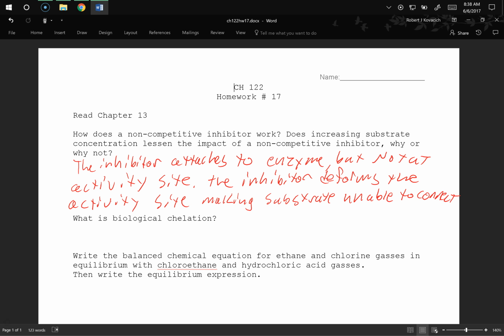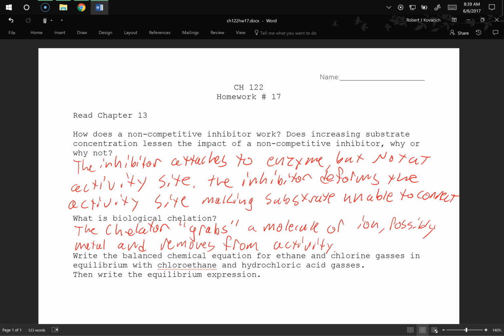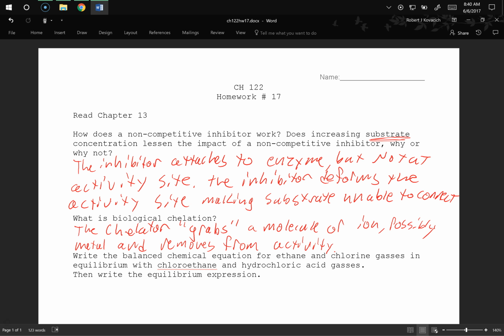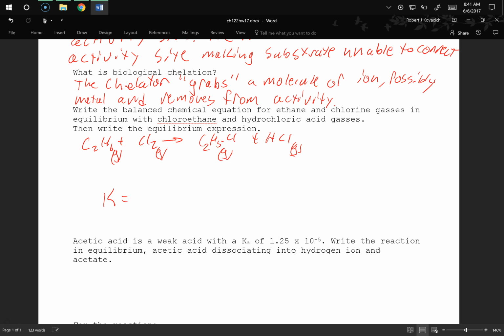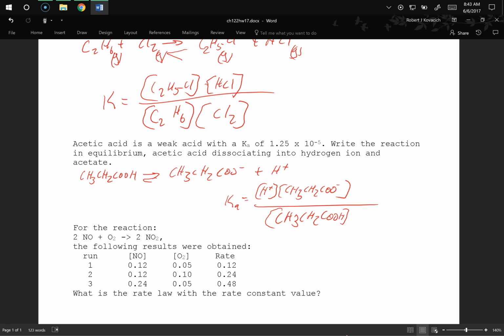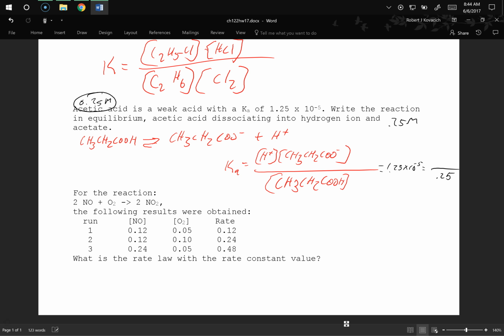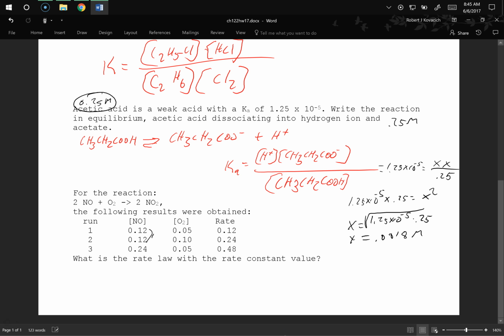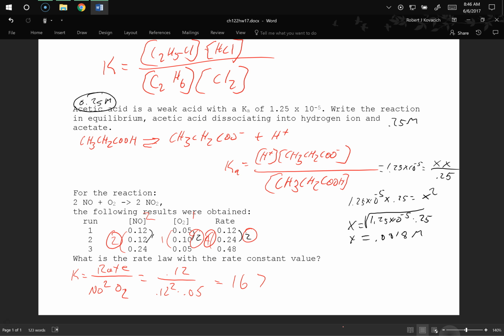CH 122 HW 17